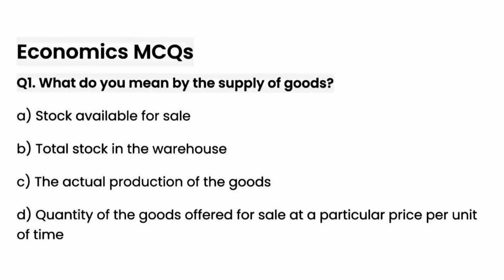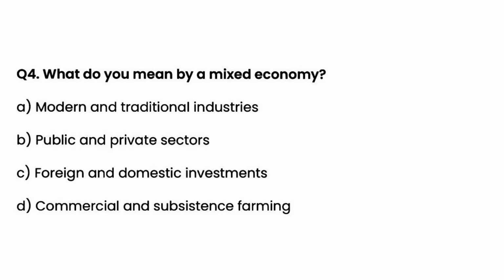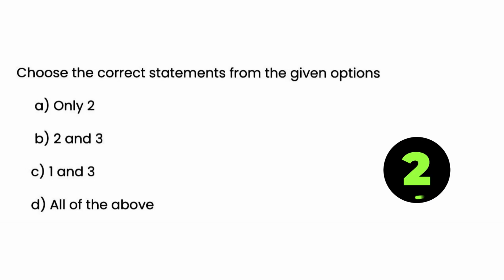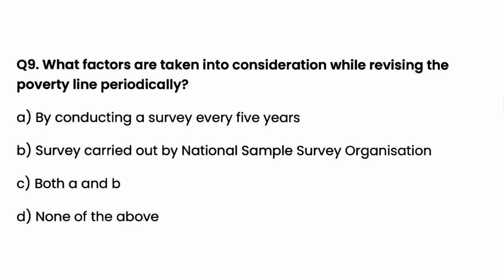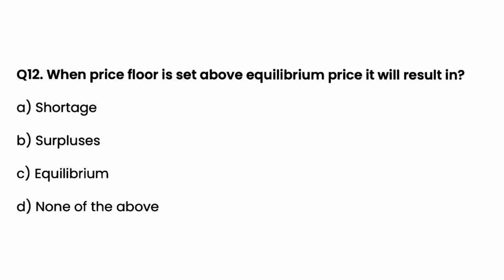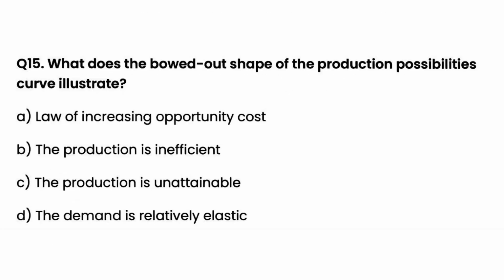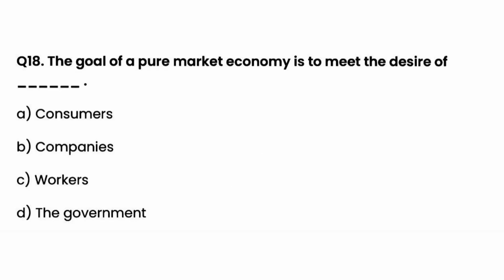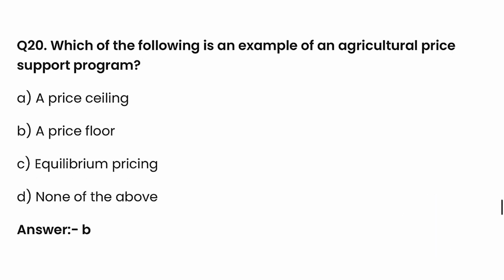20 most important MCQ IN ECONOMICS | class 12 | Boards 2024 | 1 MARKERS | Indian students ..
Here’s a concise and effective description for YouTube videos covering economics short-answer questions:

"Master economics short-answer questions with clear, concise explanations! This video breaks down key concepts, definitions, and problem-solving techniques to help you ace exams. Perfect for students studying microeconomics, macroeconomics, or AP/IB Economics. Topics include supply & demand, elasticity, fiscal policy, market structures, and more.

### Why This Works:
1. SEO-Friendly – Includes keywords like *microeconomics, macroeconomics, AP/IB Economics, supply & demand, fiscal policy*.
2. Engaging & Direct – Appeals to students looking for quick exam prep.
3. Structured – Covers multiple topics in a short format.
4. Call-to-Action – Encourages subscriptions for more content.